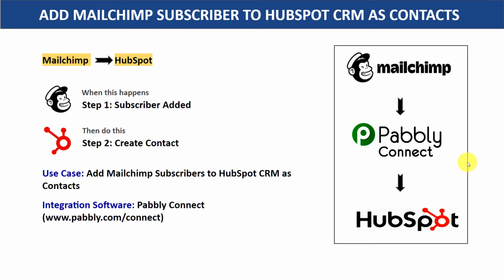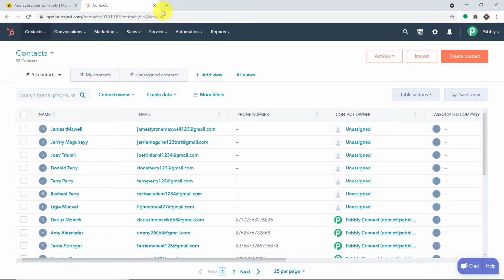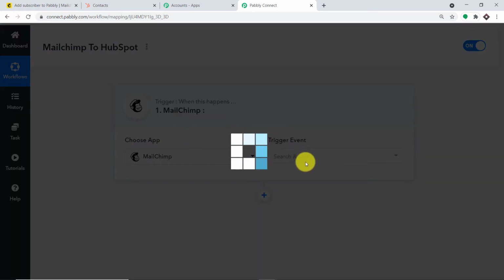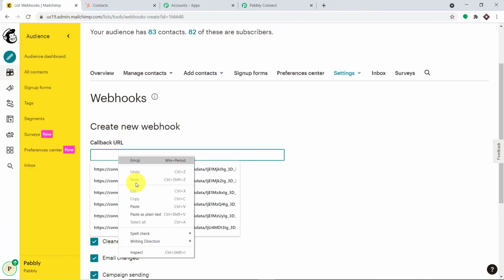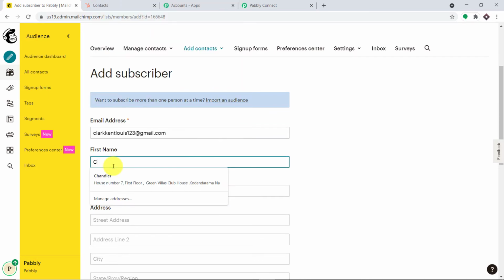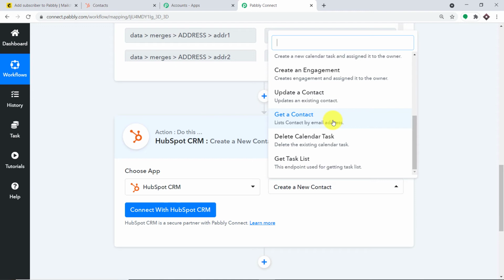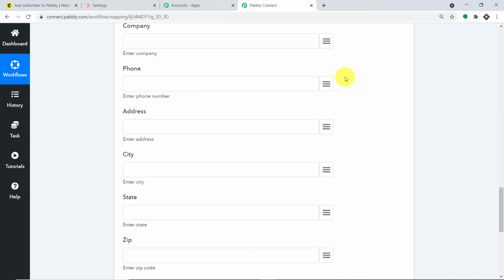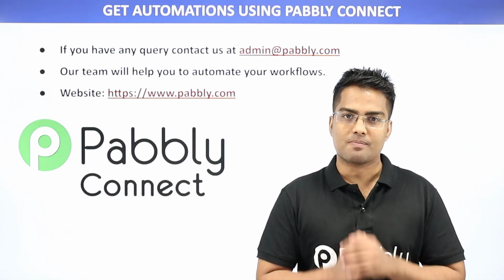HubSpot Mailchimp Integration - Add Mailchimp Subscribers to HubSpot CRM as Contacts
✅ In this video, we will learn HubSpot and Mailchimp integration, where you can easily add Mailchimp subscribers to HubSpot CRM as contacts for free with the help of Pabbly Connect.